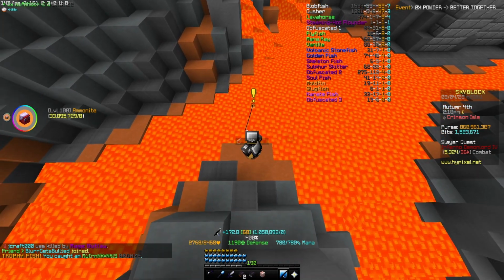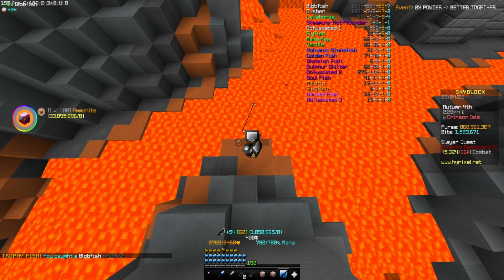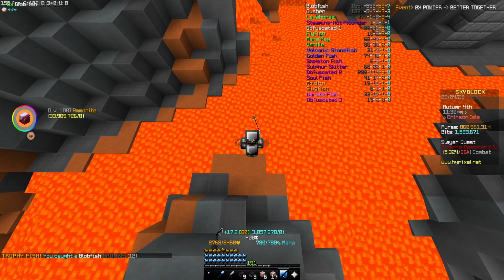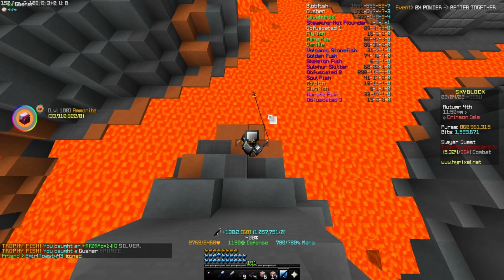The Fastest Way To Complete Hypixel Skyblock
Checkout My Twitch where I stream regularly!
Checkout My Twitter!

Please show further support by joining my discord where I hang out regularly!

Most of the information found in the video is also accessible on the hypixel official wiki found

Other Plugs: